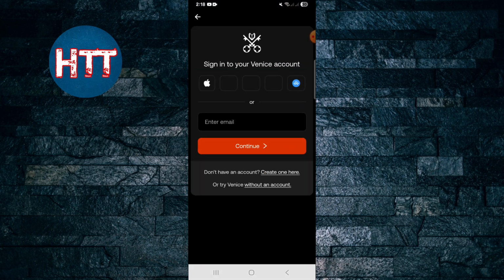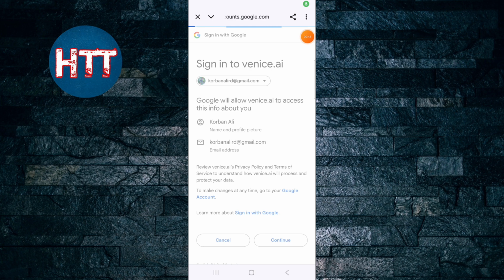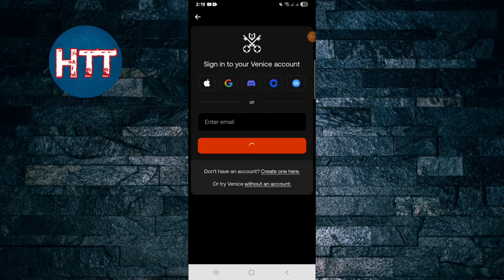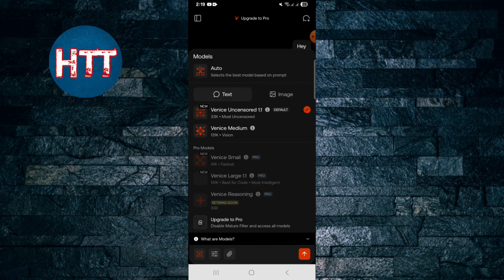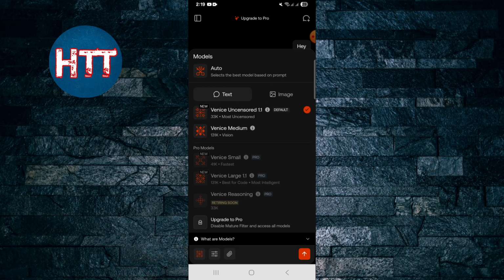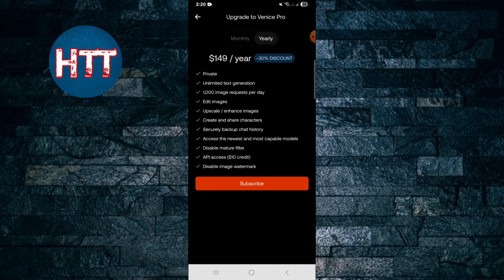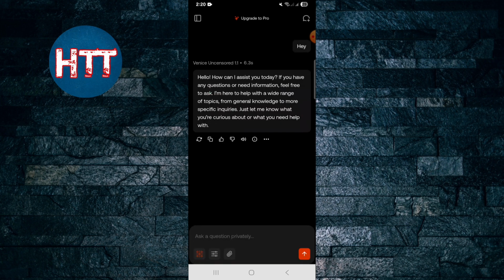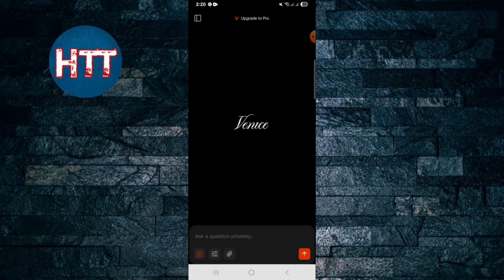How To Use Venice Ai App